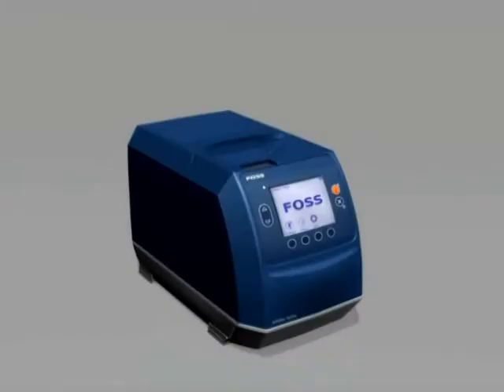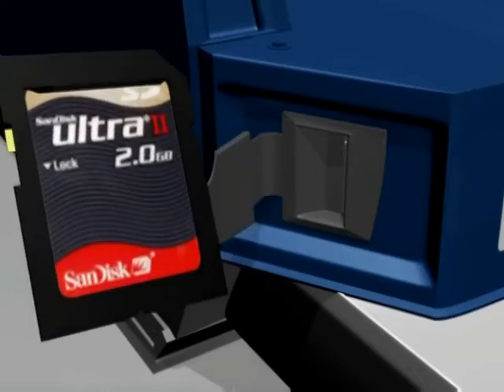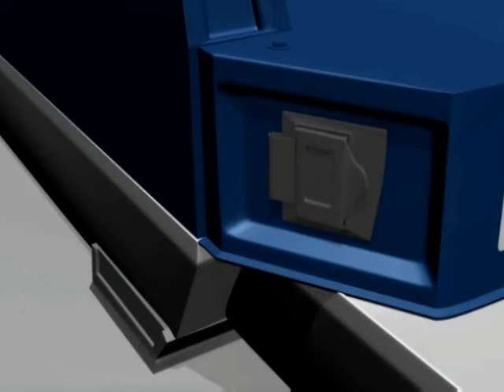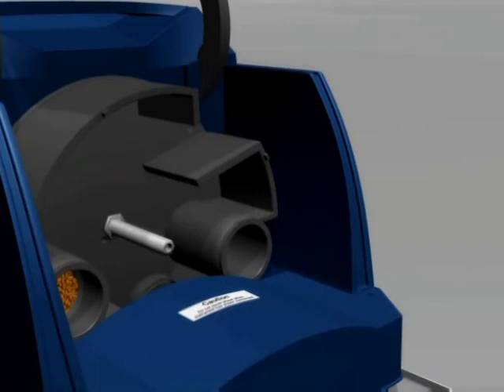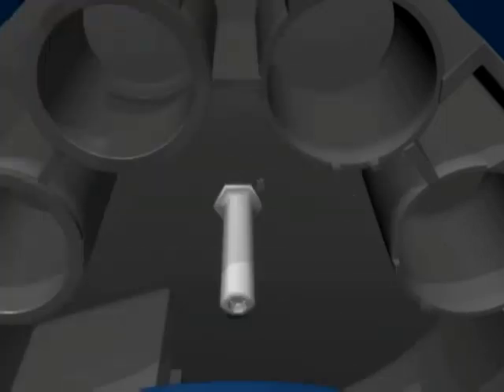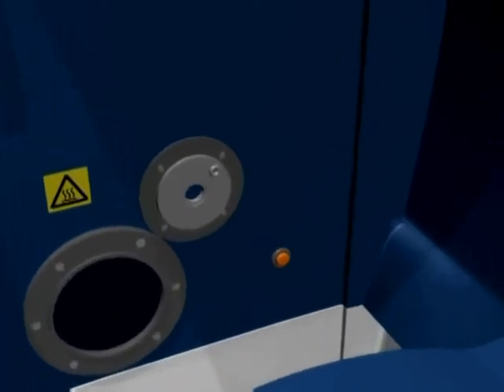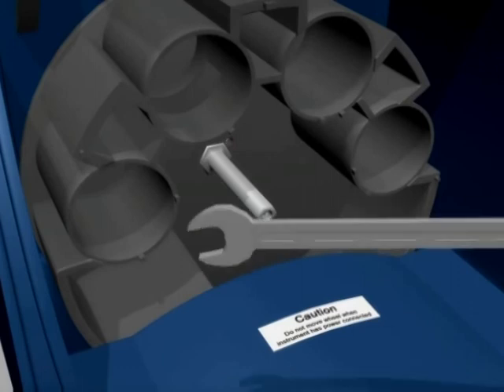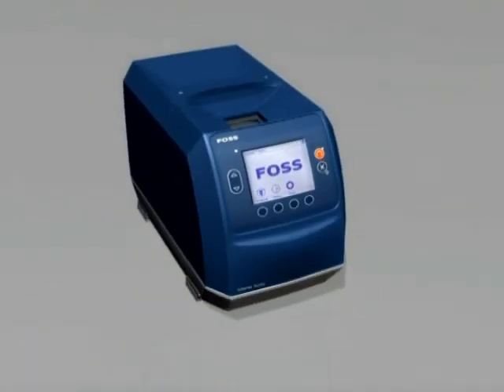Cleaning Infratec™ Sofia Grain Analyzer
"How to" video on how to clean Infratec™ Sofia